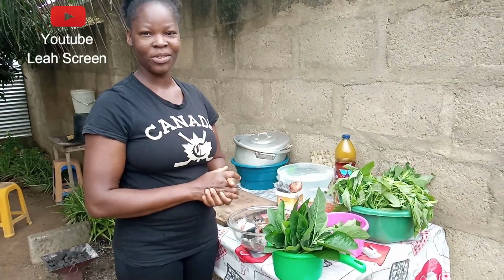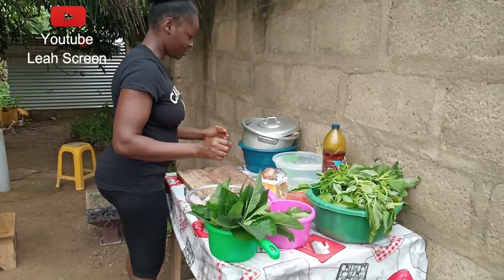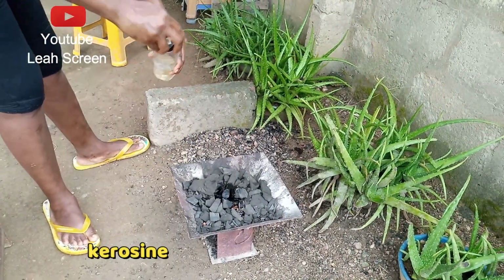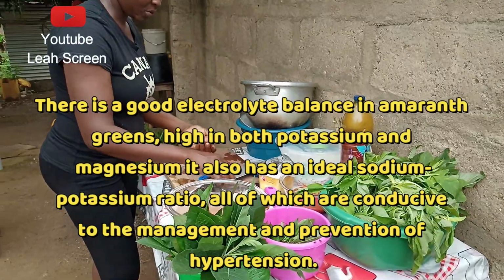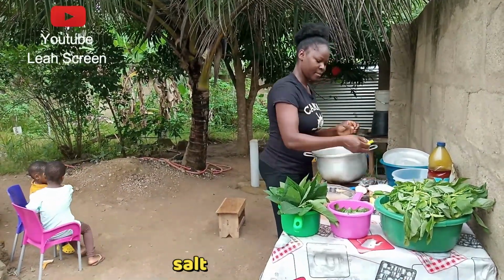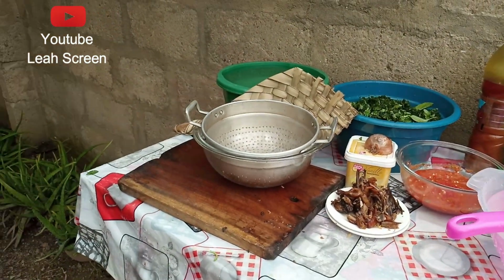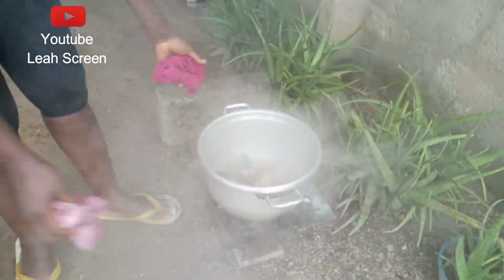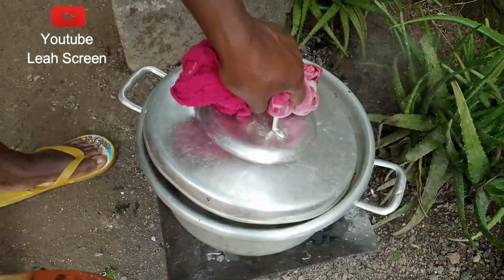Village Life Cooking// Efo Riro Amaranth Green Vegetable Soup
Watch how i prepare this sweet and delicious vegetable soup..